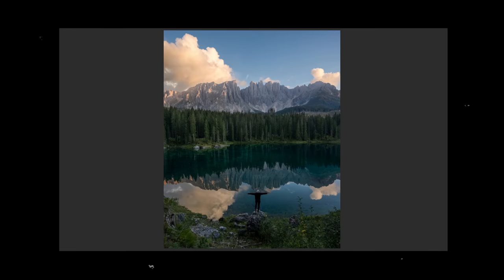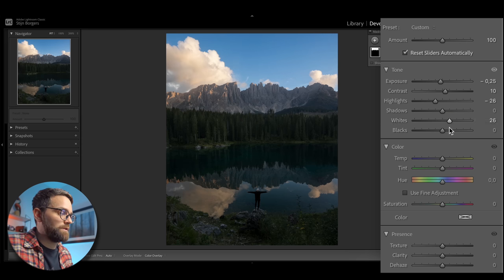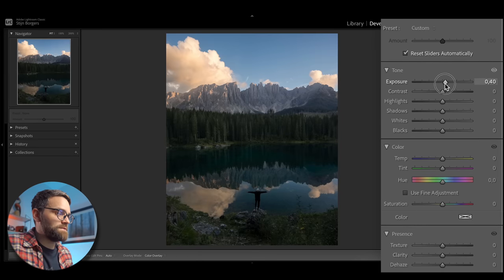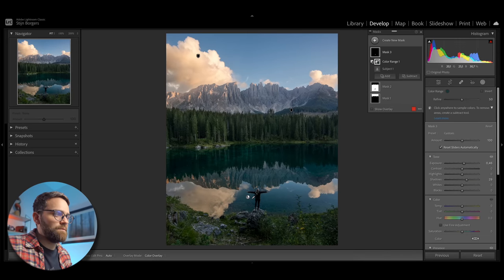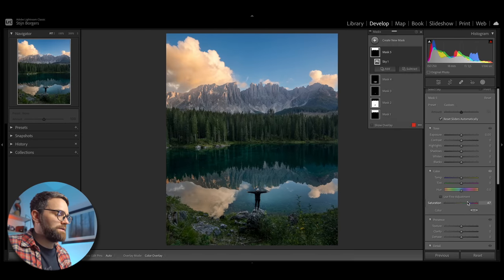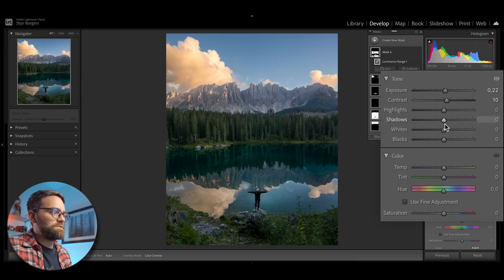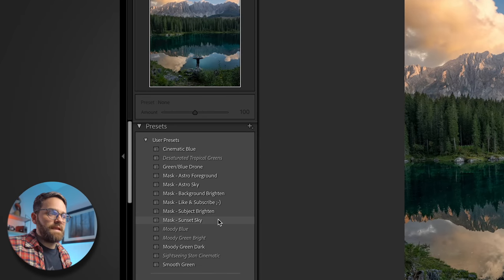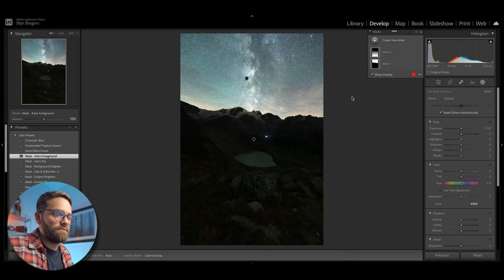I ONLY used LIGHTROOM AI to Edit This Photo!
Editing photos in Lightroom has never been THIS EASY!!

In this Adobe Lightroom 2023 tutorial, I’m going to show you just how powerful Lightroom AI is! In recent updates, Lightroom has been pushing Lightroom AI editing and especially Lightroom AI masks. Lightroom masks 2023 are pretty impressive but let’s find out just how good Lightroom AI really is! I only used Lightroom AI to edit this photo!

Another one of my favourite Lightroom 2023 new features are the Lightroom AI presets, they can allow you to do some easy Lightroom editing with only a few clicks.

Hope you enjoy this Lightroom tutorial!

0:00 - Intro
0:44 - Using Lightroom AI to edit a photo
5:43 - Lightroom AI Presets
7:19 - Conclusion